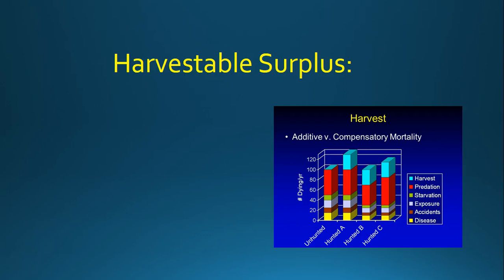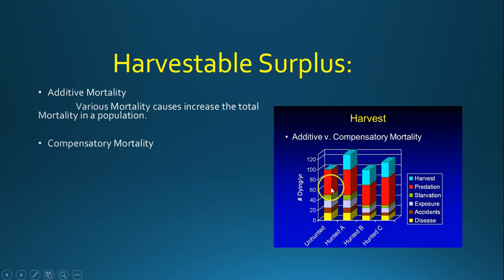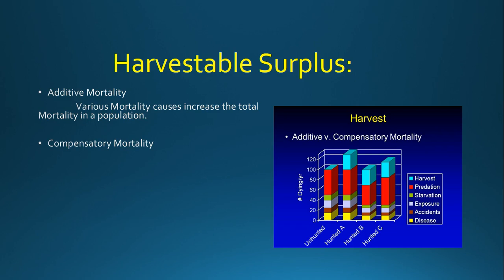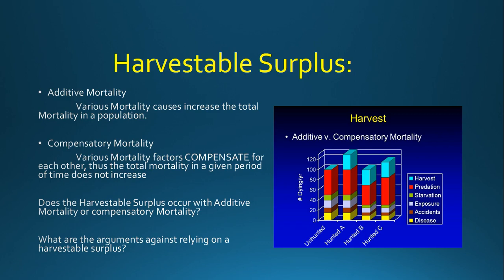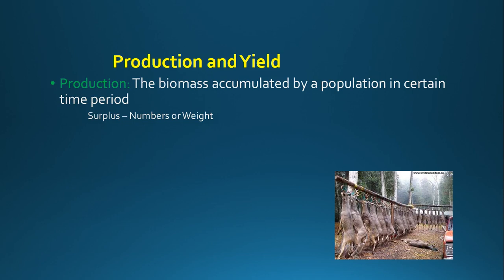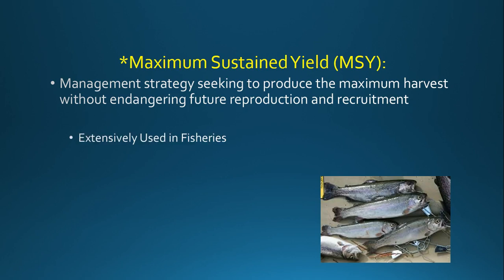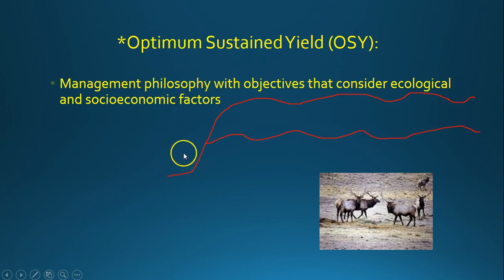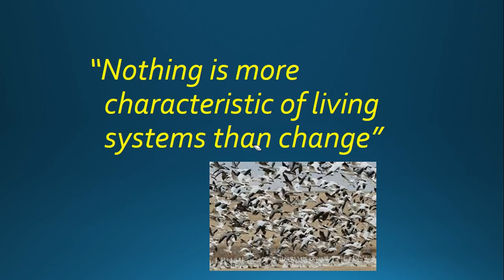population dynamics part 3